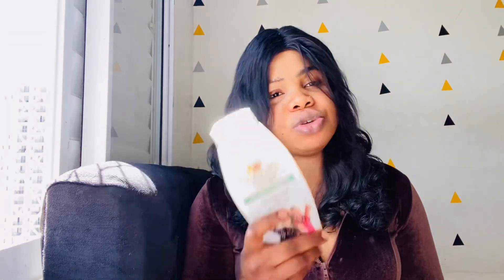KIDS AND TEENS LOTION / OLAYBACT KIDS AND TEENS LOTION